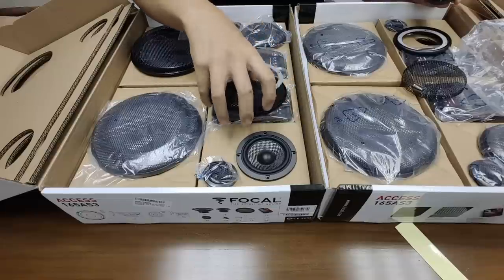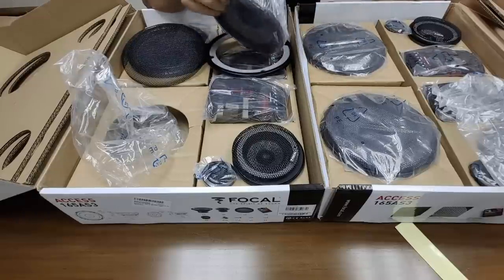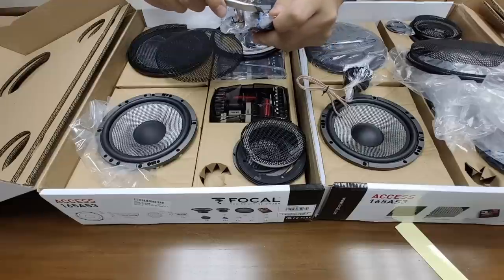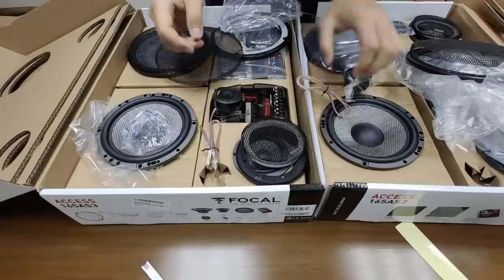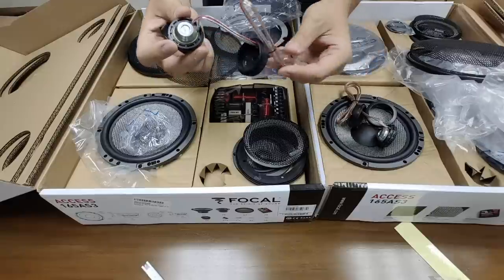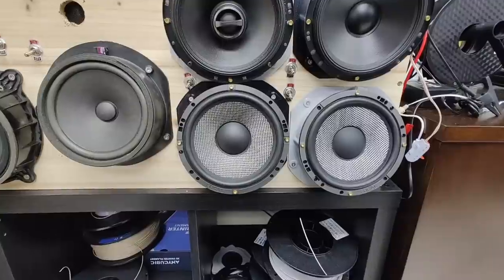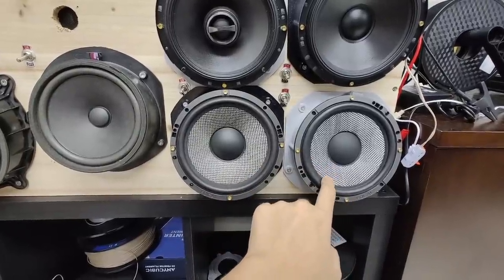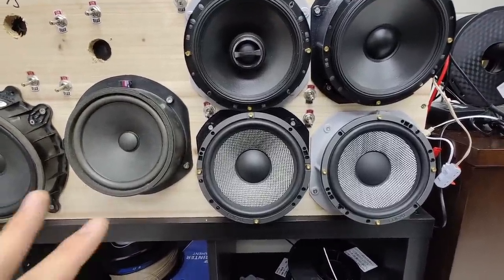Fake vs Real Focal 165AS3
a comparison video for a real and fake focal speaker. there are many fake focal speaker be aware